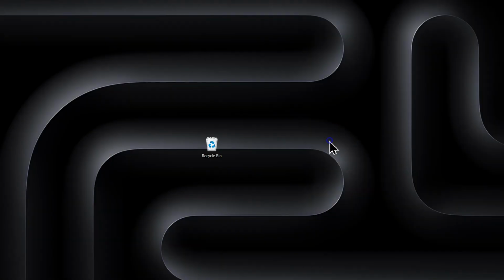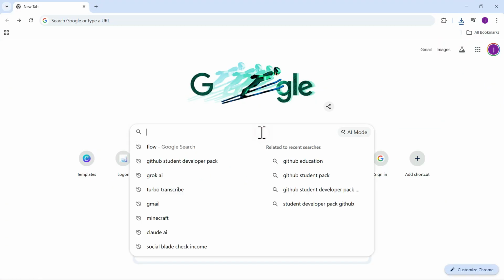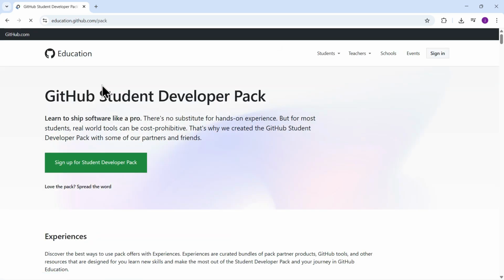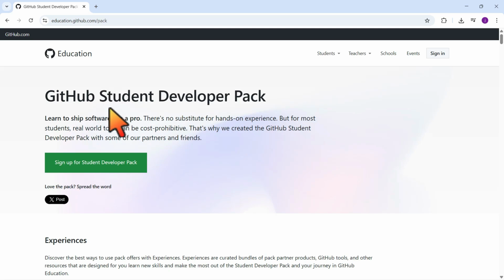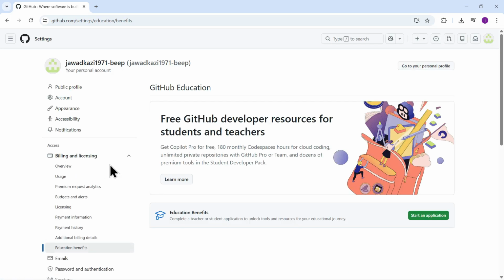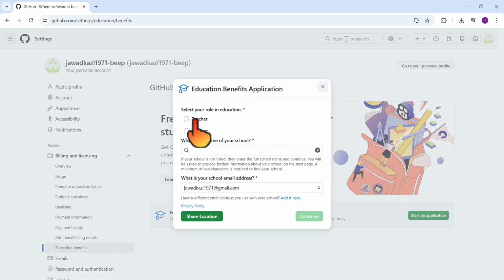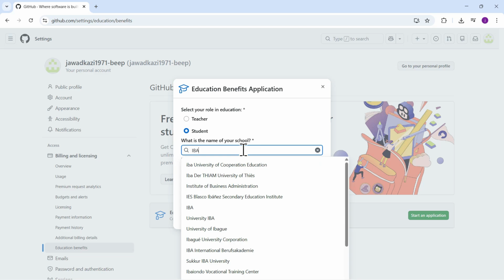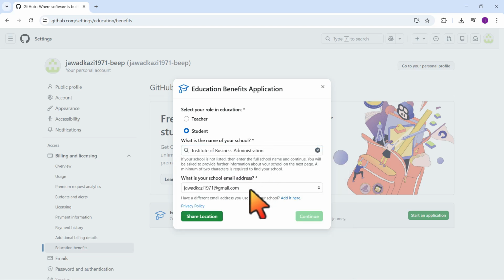How to Apply for GitHub Student Developer Pack (Step-by-Step Guide 2026)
Hey guys today i'll show you how you can apply for the GitHub Student Developer Pack, so lets get started.

In this video, I’ll walk you through the complete process of applying for the GitHub Student Developer Pack step by step. This exclusive pack is designed for students and provides free access to professional developer tools, cloud services, domains, and learning resources to help you grow your programming and tech skills.

You’ll learn how to sign up, verify your student status, submit the required documents, and avoid common mistakes during the application process. Whether you're a university or college student, this guide will help you get approved faster.

Make sure to follow all steps carefully to successfully unlock the benefits included in the GitHub Student Developer Pack.

thats it, I’ll be back with more in the next video.